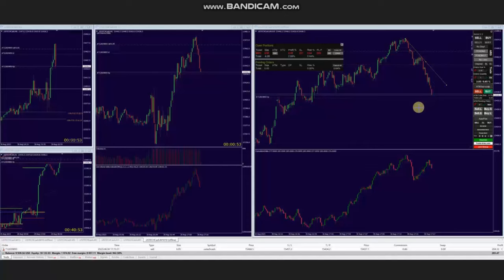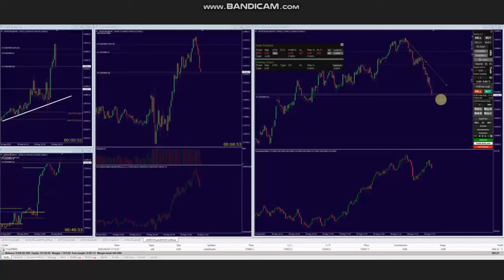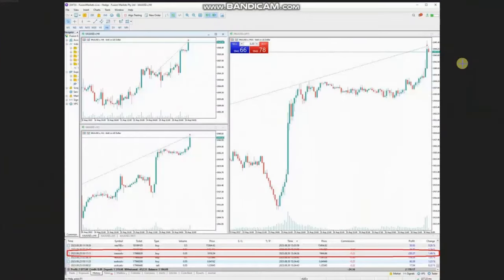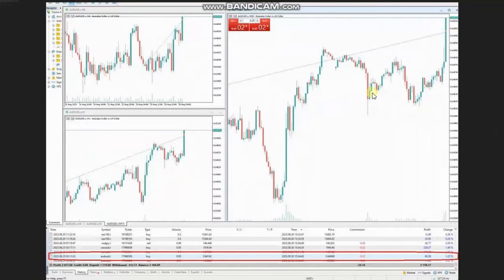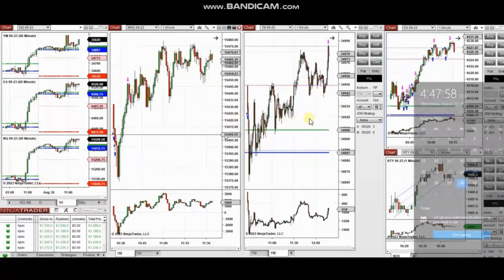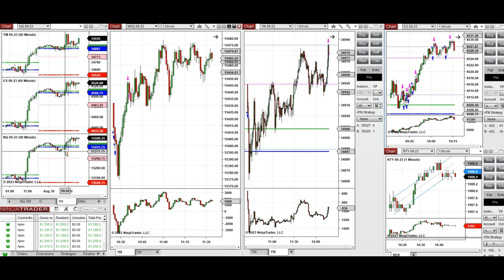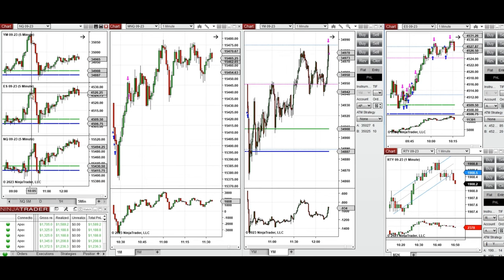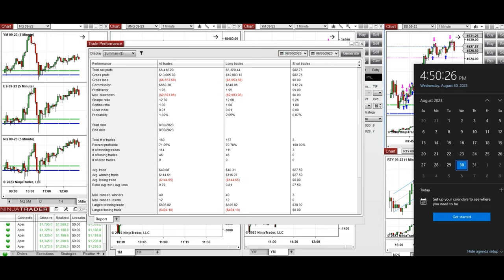Price Action Algo Trading Journal: Forex Pairs, Gold, S&P500, Dow, Nasdaq Futures/CFD-30 August 2023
Price Action Algo Trading Journal: Gold, EURUSD, AUDUSD, S&P500, Dow, and Nasdaq Futures and CFDs - 30 August 2023